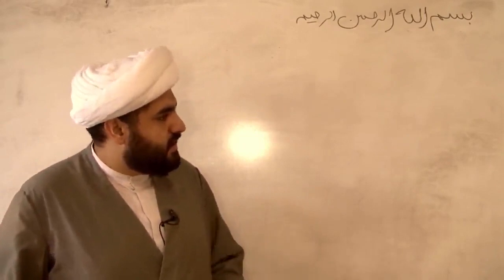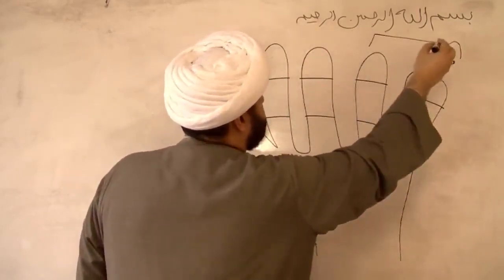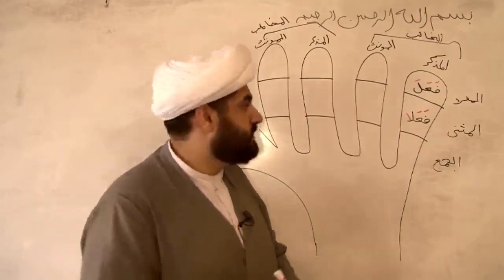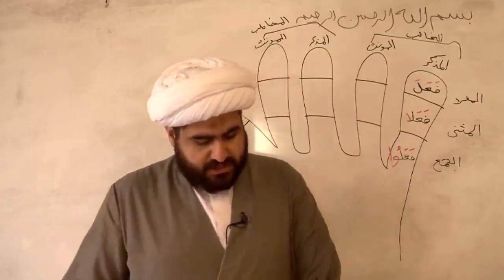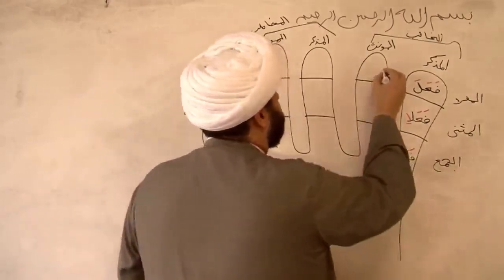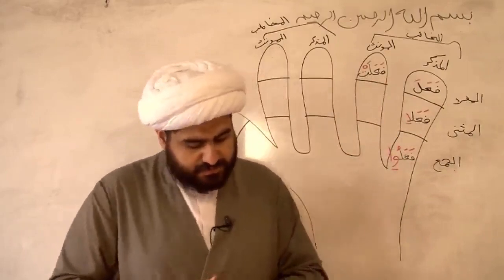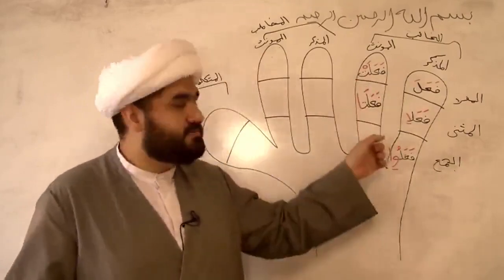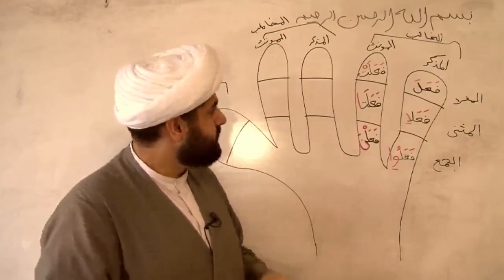Sarf (Past Active Voice Verbs)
The teacher, Sheikh Mohammad Baghernejad, explains how to conjugate the past active voice verbs.